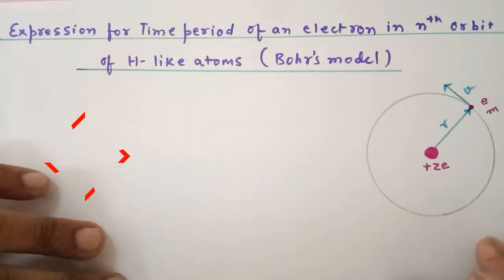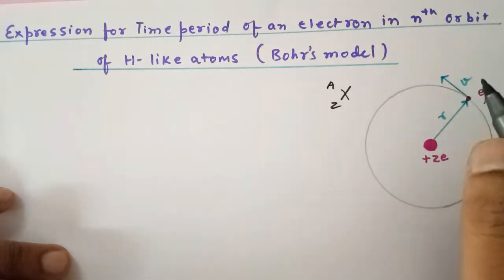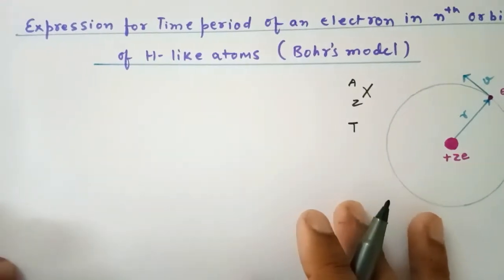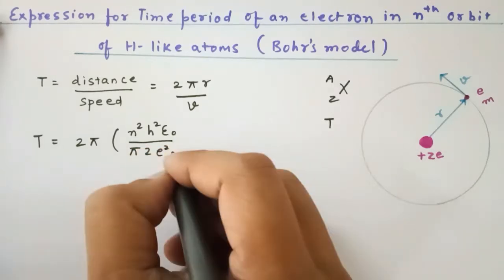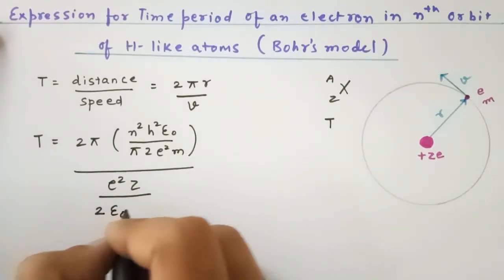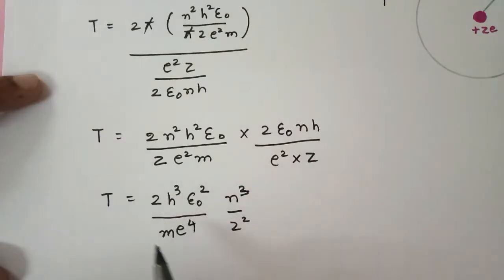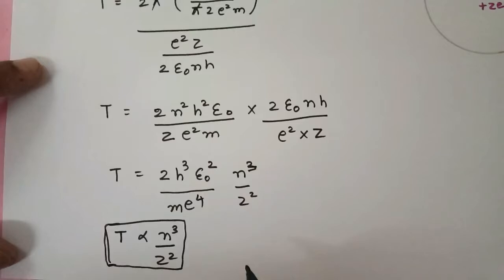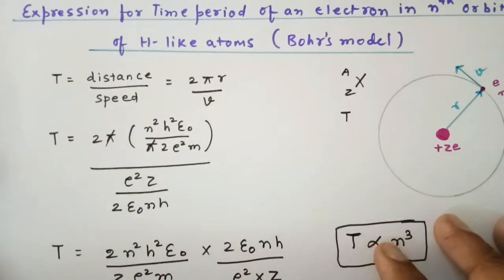Time period expression for an electron in nth orbit of H like atom (Bohr's Model)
This video very simply explains the relation between Time period and principal quantum number of an electron in nth orbit of Hydrogen Like atom (Hydrogen, He+1, Li+2 , Be+3 etc). Very Important concepts for IIT JEE & NEET physics.

Topic : Bohr’s Model (Atoms)
Class : 12th (ISC, IB, GSEB, A-levels, CBSE)